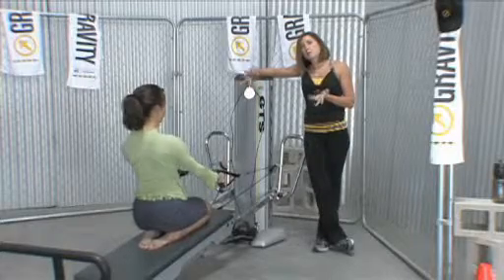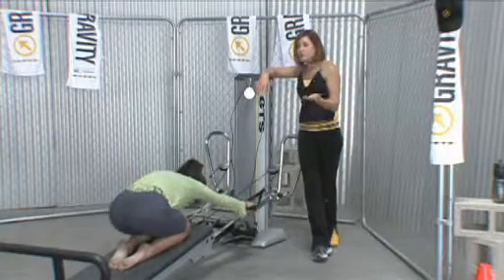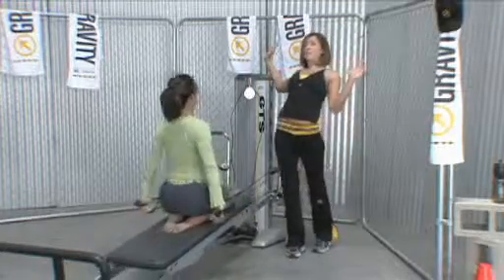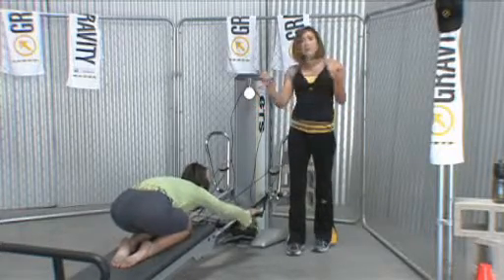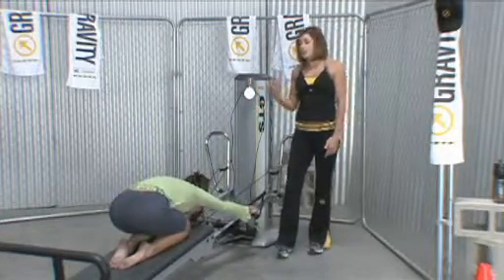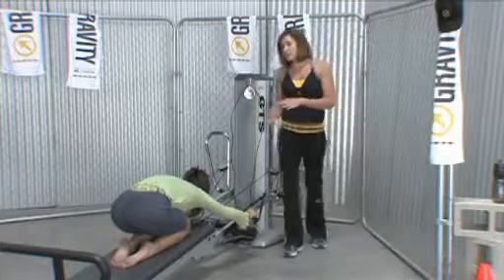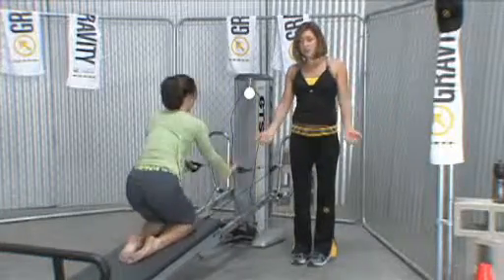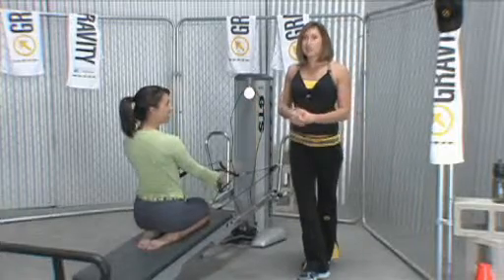Total Gym Workout: Fresh Breath Three - Surfer Variations